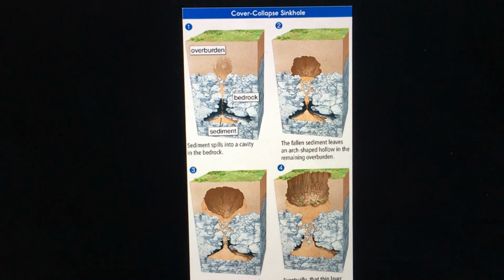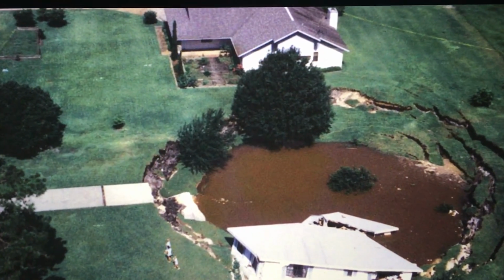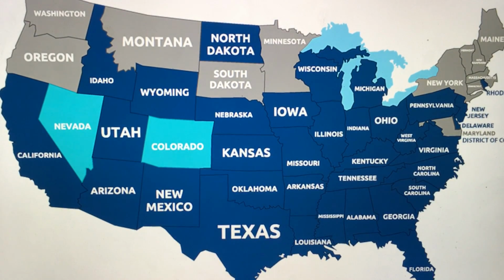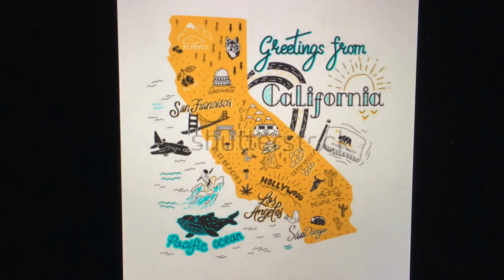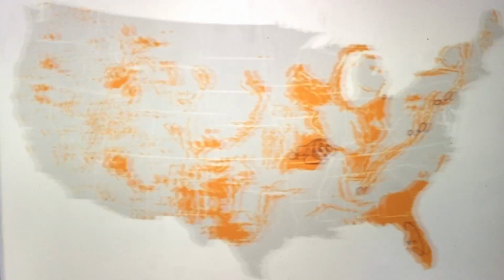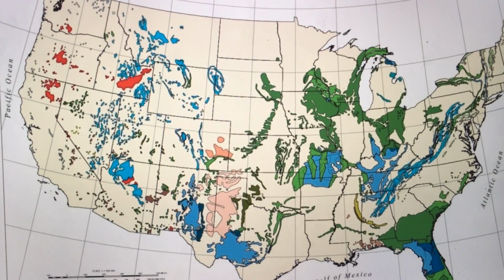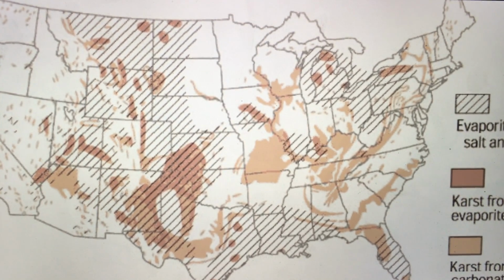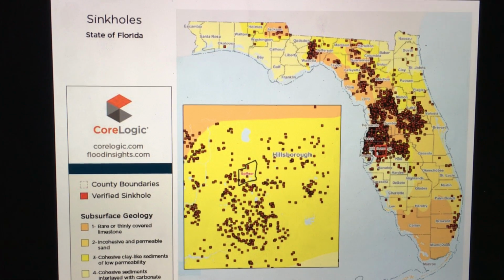Information on Sinkholes